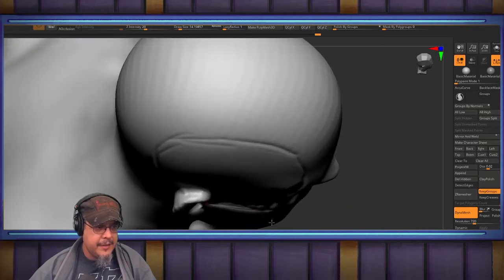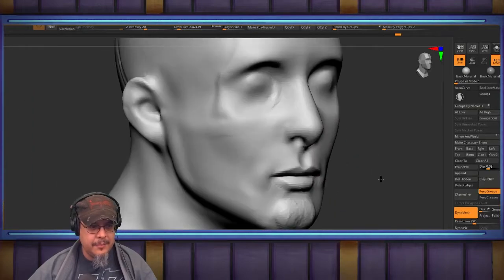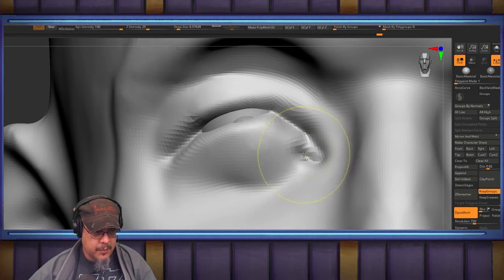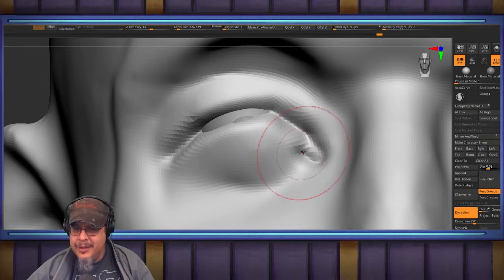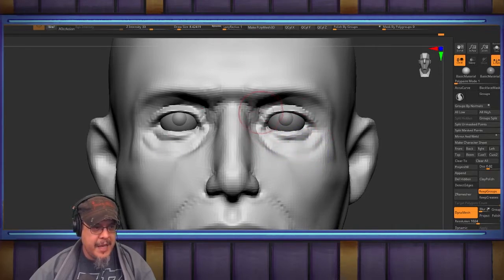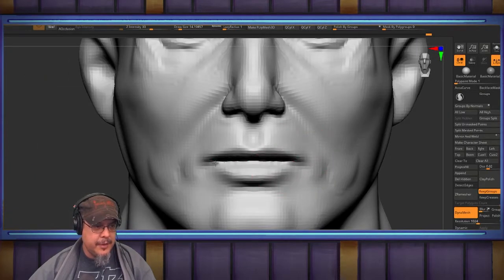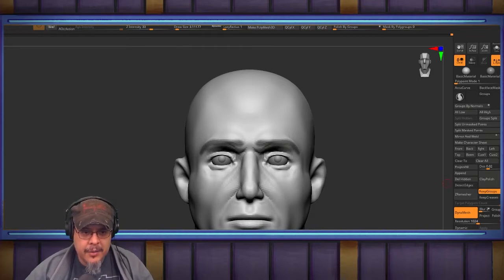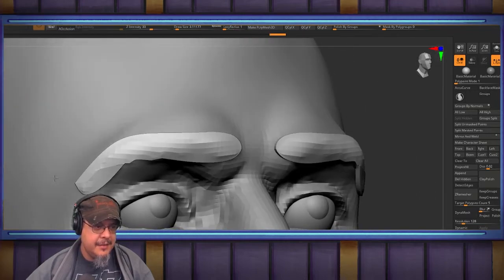Mug Check: SkullH4t's Mechanic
This is an excerpt from my ZbrushLive streams at Pixologic. We took SkullH4t's mechanic sculpt and leveled it up with some facial anatomy checkpoints.